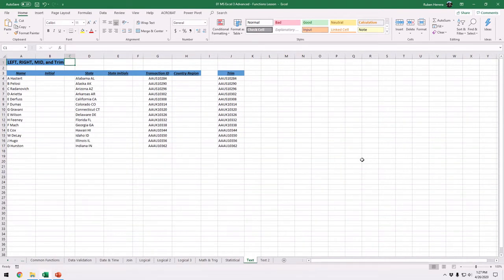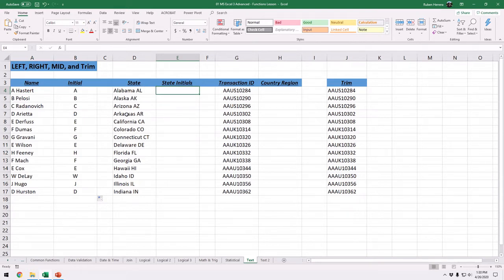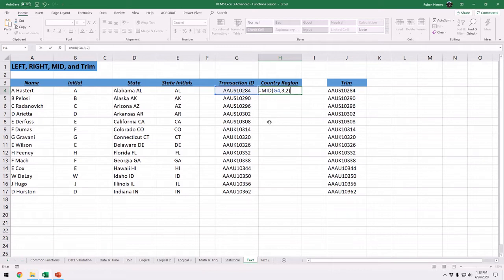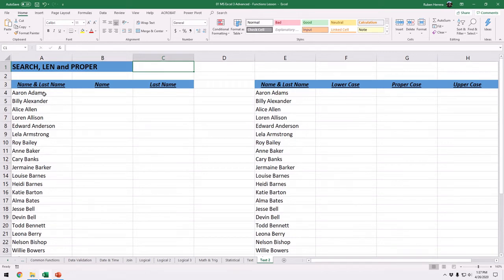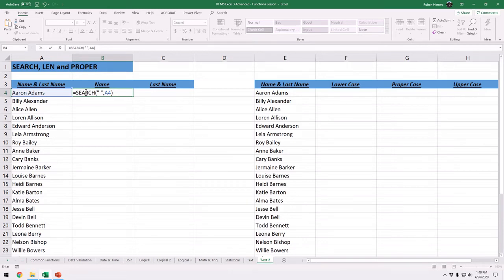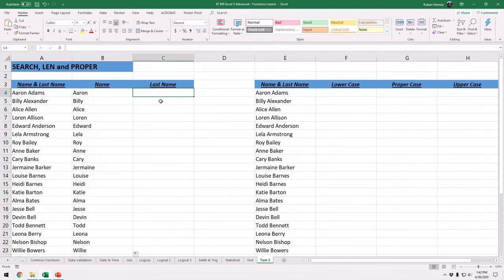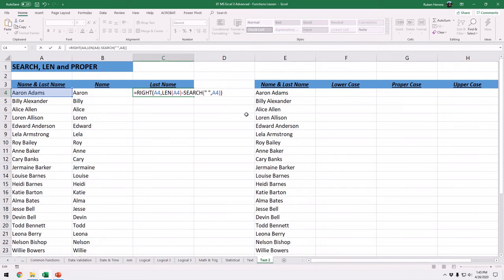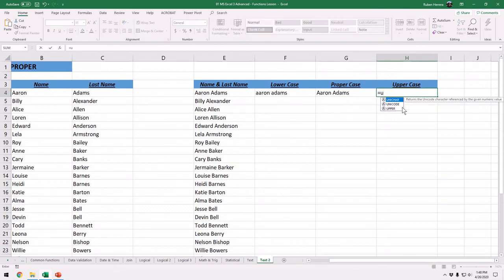04 MS Excel: Most Used Functions - Part 4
MS Excel: Most Used Functions - Part 4